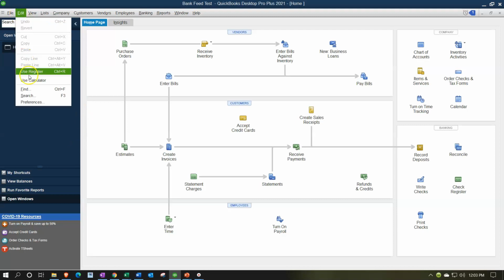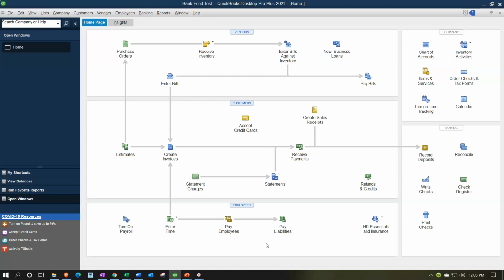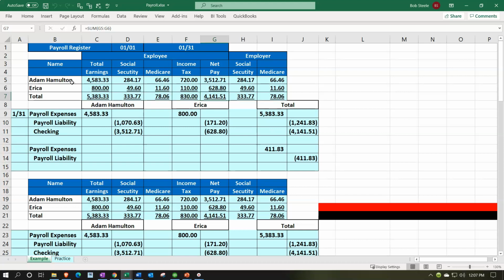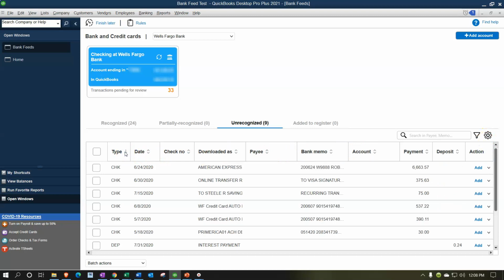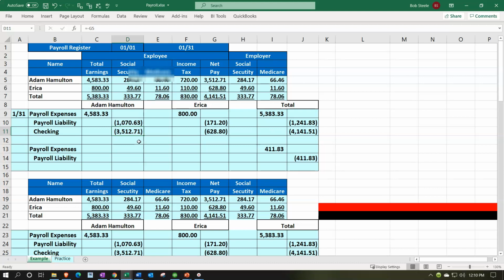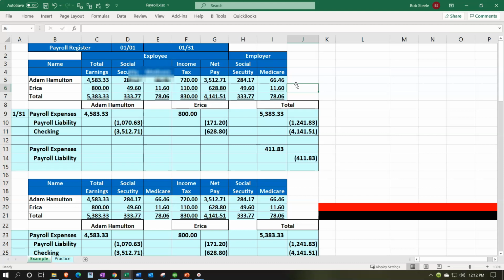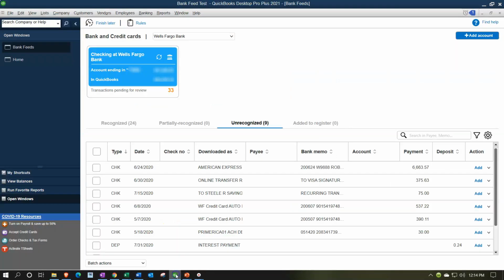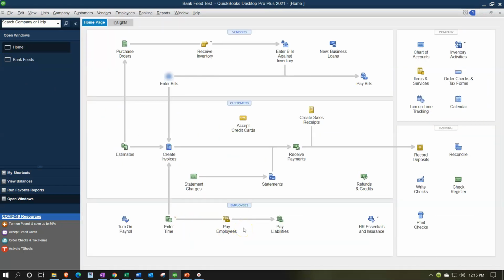Enter Transaction for Payroll Using Bank Feeds 403 QuickBooks Pro 2021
Enter Transaction for Payroll Using Bank Feeds